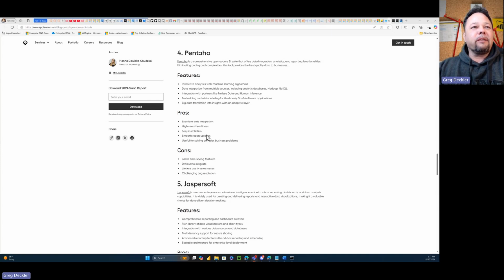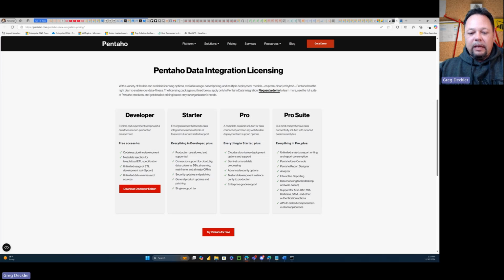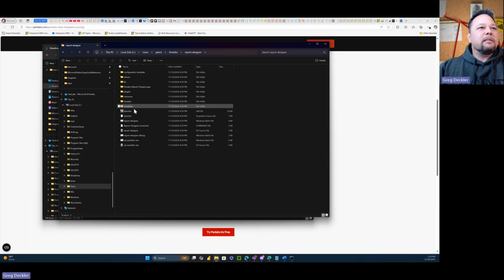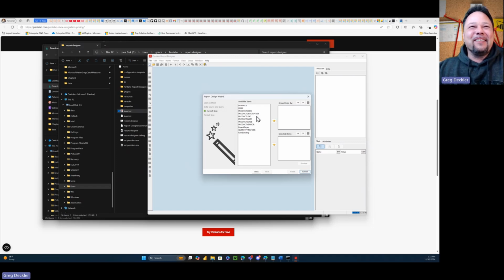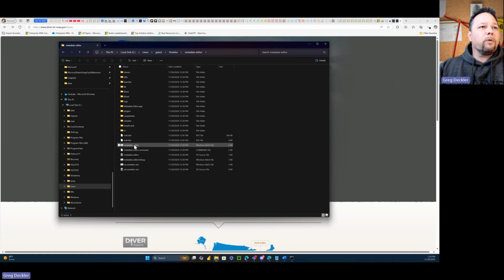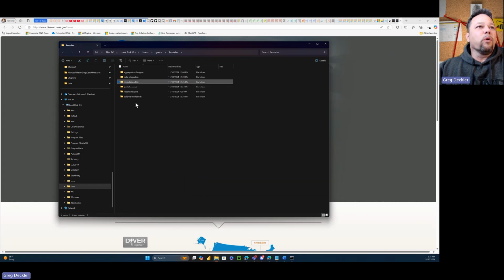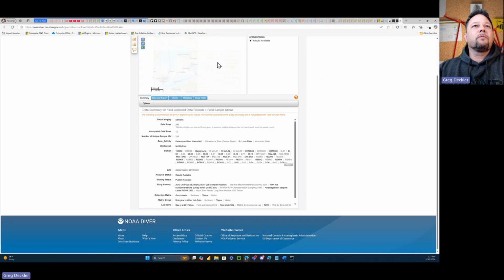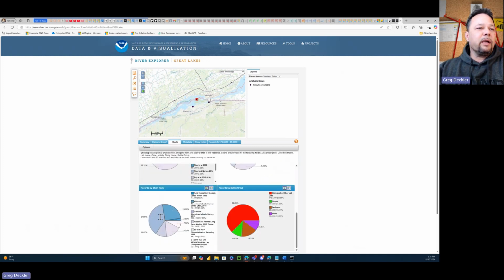MSHGQM - Power BI Alternatives - Pentaho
Description:
If I were to summarize, the 90's called and they want their clone of paginated report builder back...

Books!